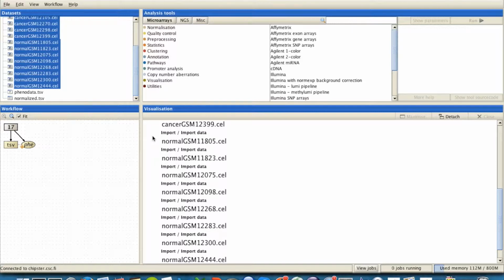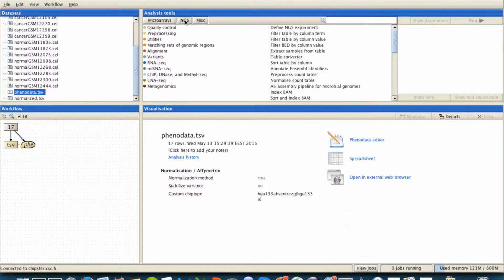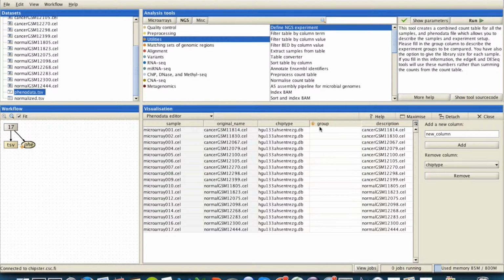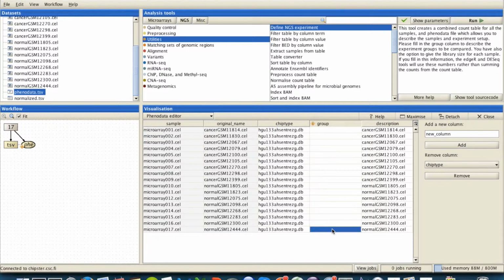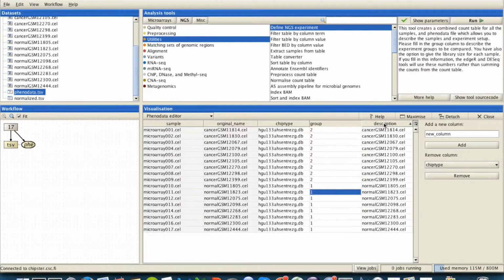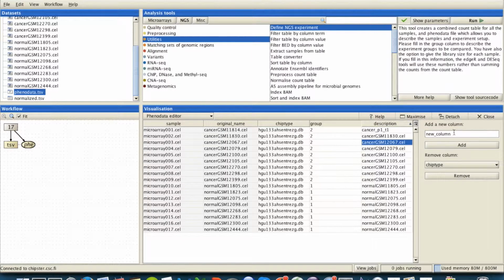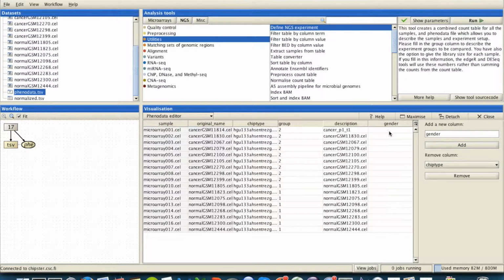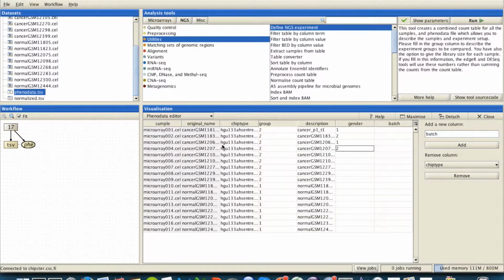Describing samples with phenodata editor in Chipster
This video shows how to describe your experimental setup in Chipster using the phenodata editor.